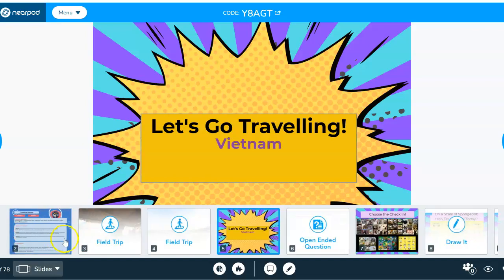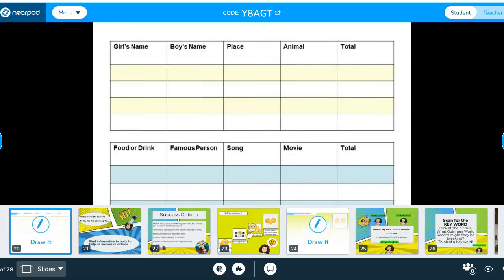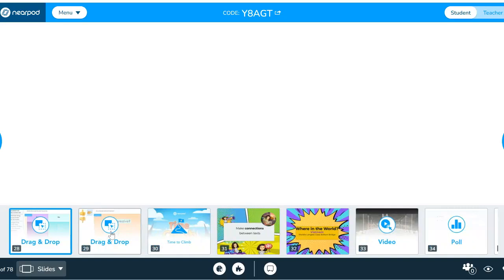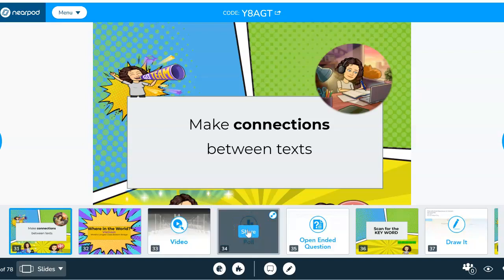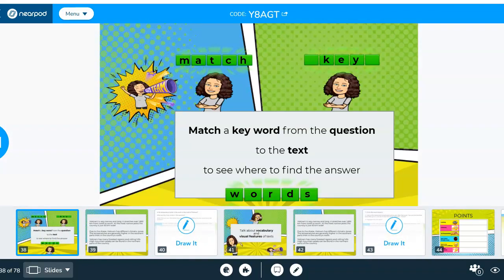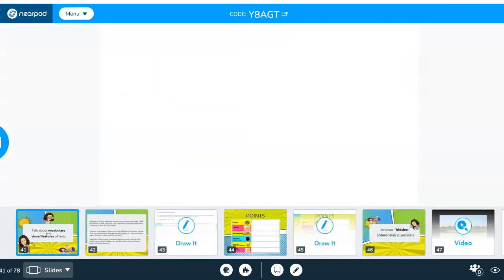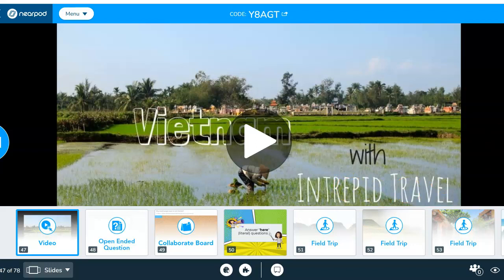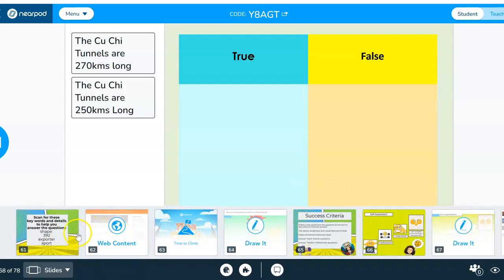Nearpod Lesson PL